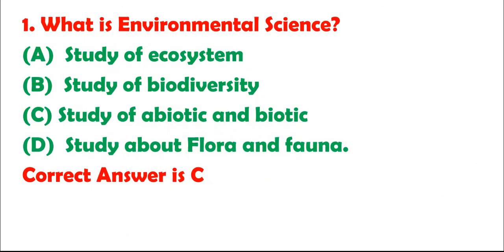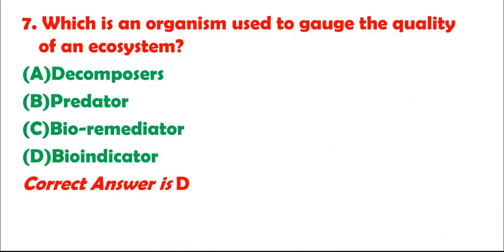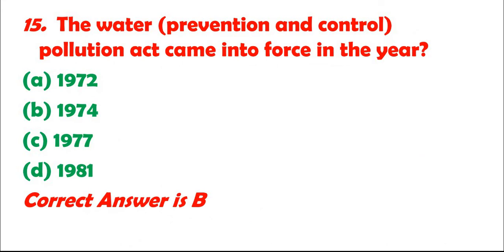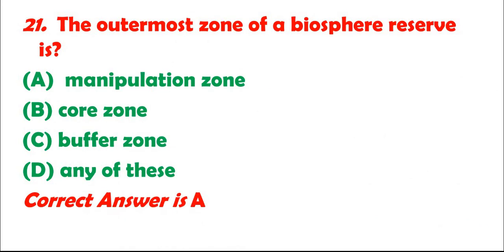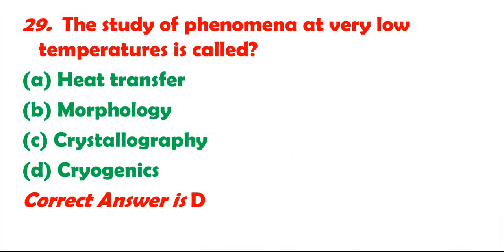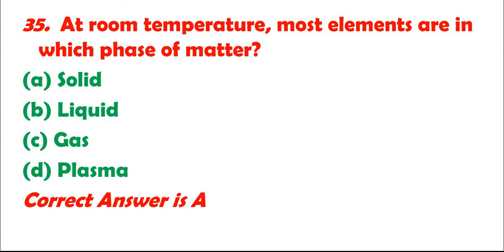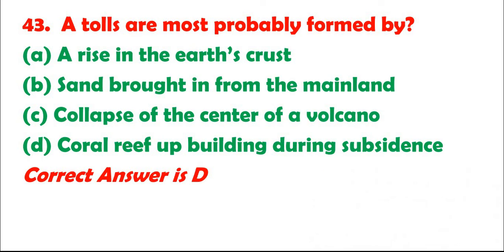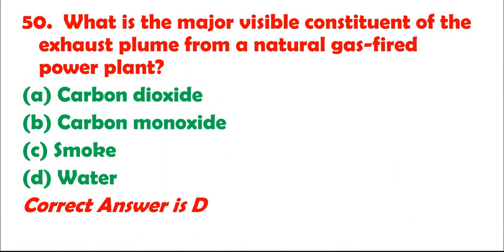Environmental Science MCQs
Environmental Science Solved MCQs
Very important Environmental Science MCQs for Competitive Exams
Solved 50-MCQs most authentic.